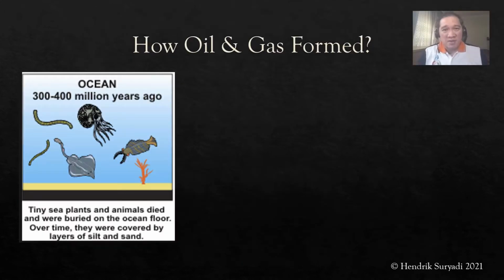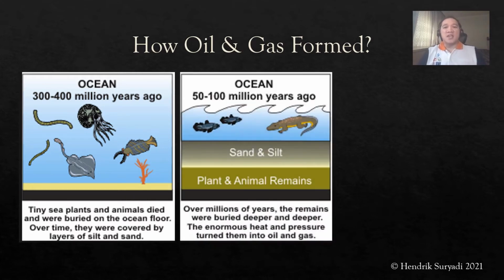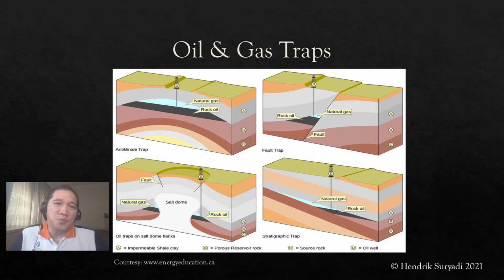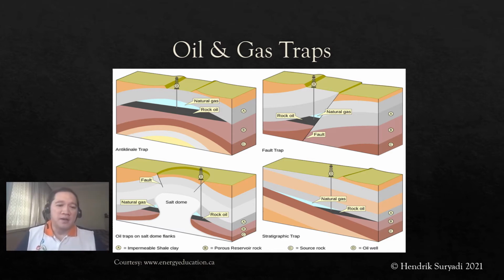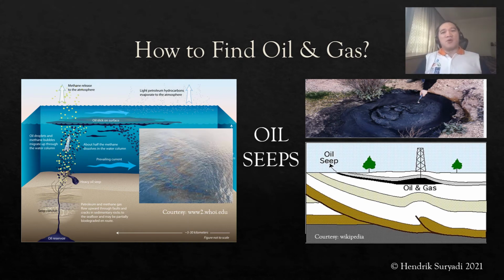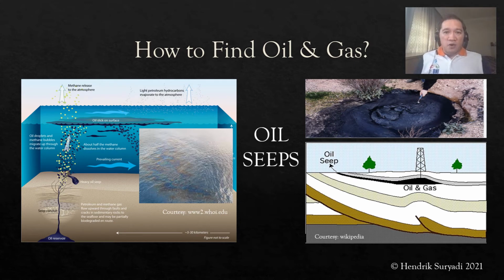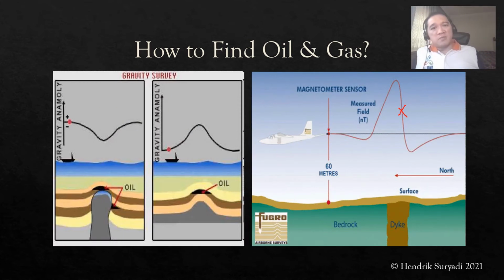Drilling 101 - How to Find Potential Oil & Gas Reservoir?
Drilling 101 - how oil & gas formed? how to find an oil & gas reservoir?
This is a series of learning bites about drilling knowledge